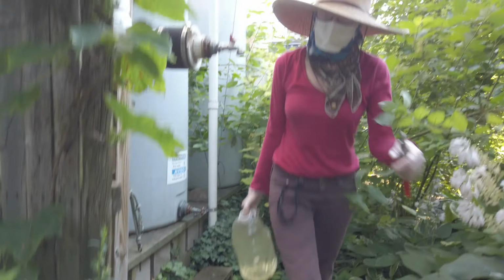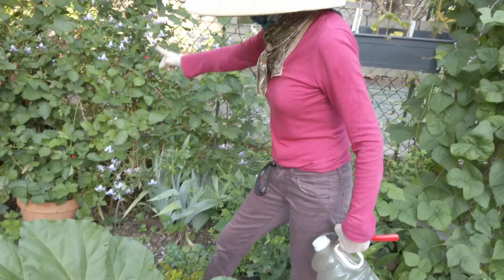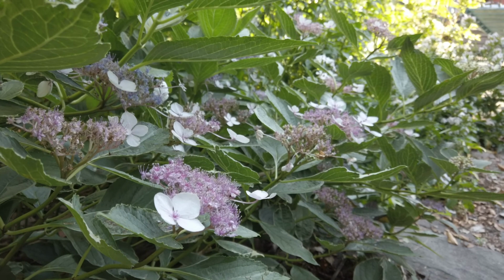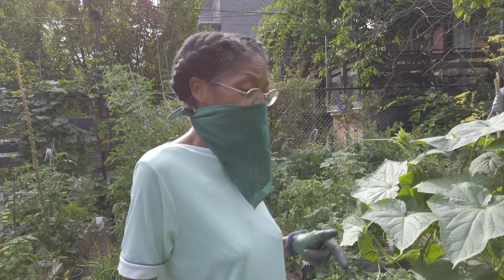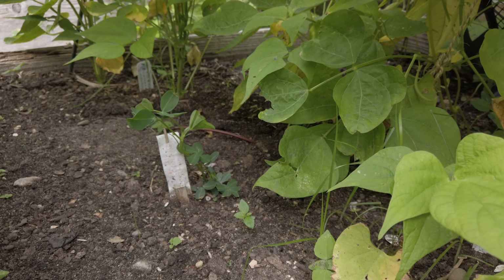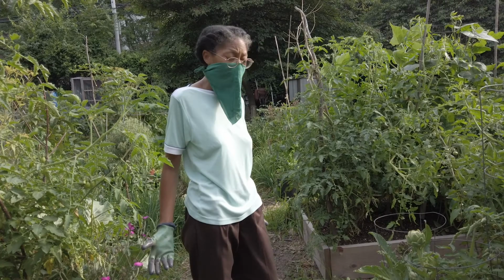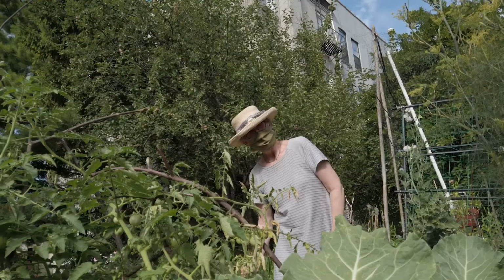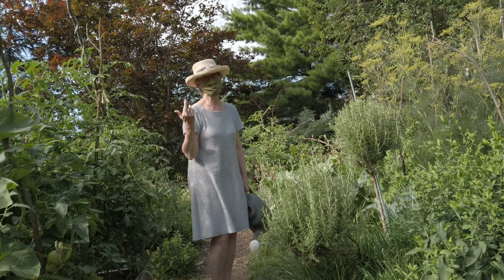Prospect Heights Community Farm Tour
Take a virtual walk through Prospect Heights Community Farm (PHCF), located in Brooklyn, with GreenThumb garden members Virginia, Traci, and Catherine. They walk us through the garden, sharing information and stories about the plants. Filmed in July, learn about what this GreenThumb garden had planted this summer, and all the hard work that PHCF garden members do for the environment and their community. Including, the more than three tons of food waste the PHCF compost team diverts from landfills each year, and how their Victory Garden has provided over 40 pounds of free organic produce to the community!

Established in 1978, NYC Parks GreenThumb is proud to be the nation's largest urban gardening program, assisting over 550 gardens and over 20,000 volunteer gardeners throughout New York City. GreenThumb gardens create hubs of neighborhood pride and provide a myriad of environmental, economic and social benefits to the neighborhoods in which they thrive.